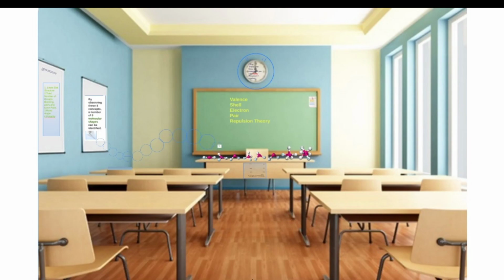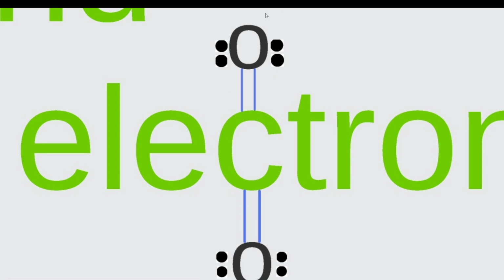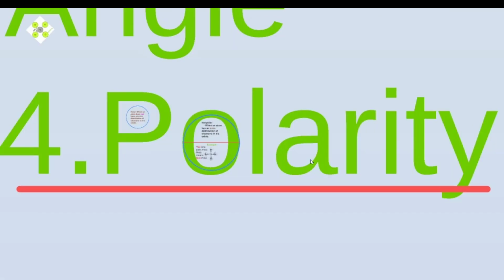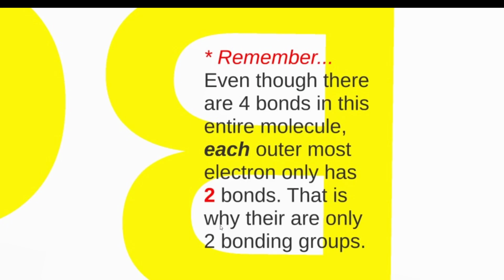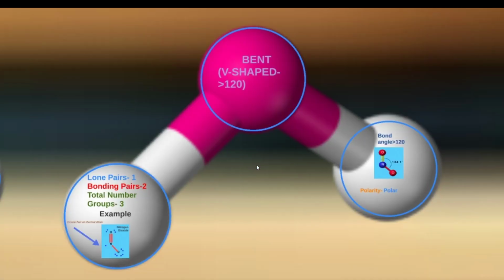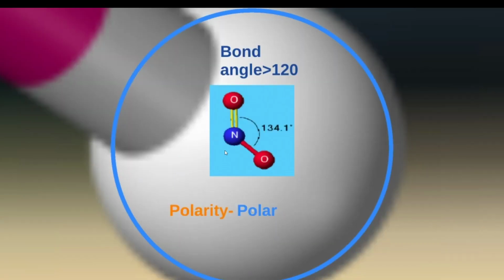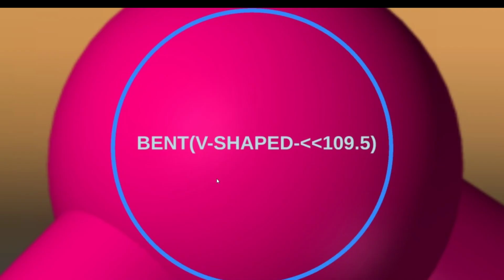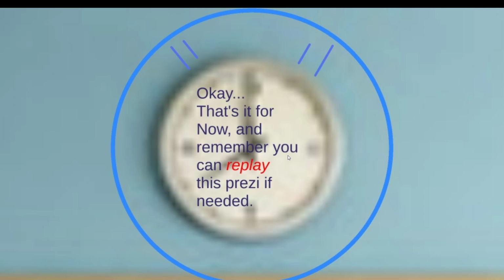Vespr Theory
Molecular shapes and vespr theory.